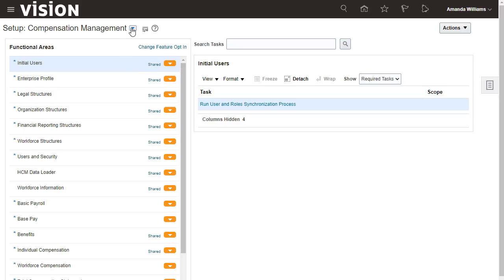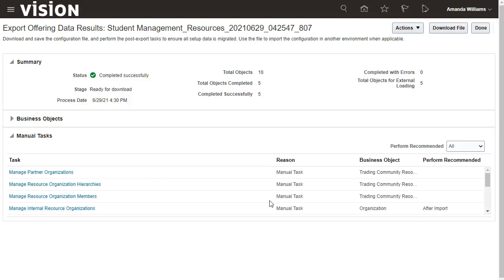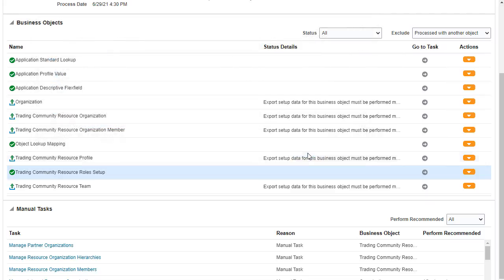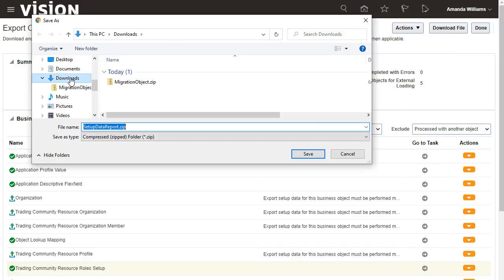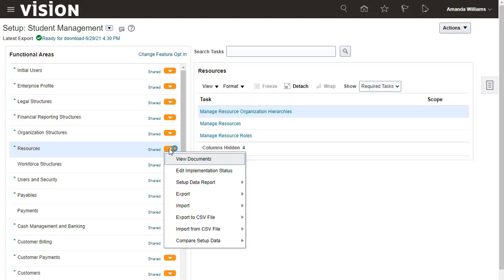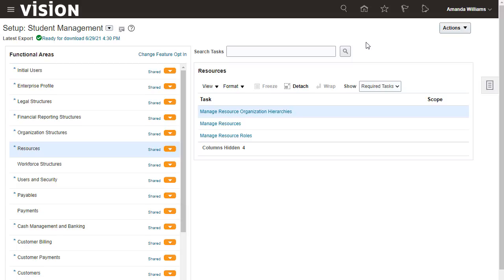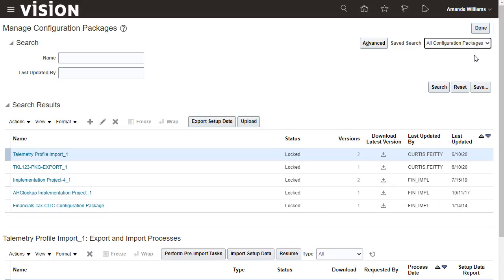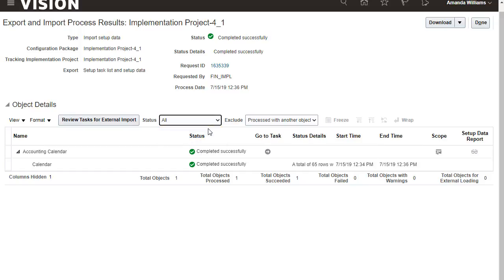Setup | Generate setup data reports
Learn how to generate reports to validate or document setup data in your environments.

Topics in this video:
00:00 Generate Setup Data Reports
00:16 Review the Last Export Process for a Functional Area
00:48 Download and Review the Setup Data Report for a Specific Object
01:12 Download and Review the Consolidated Setup Data Report for All Objects
01:33 Create a New Setup Data Report
01:52 Generate a New Setup Data Report for the Entire Offering
02:05 Review a Setup Data Report Generated by Exporting an Implementation Project